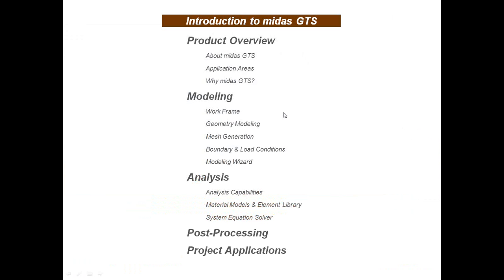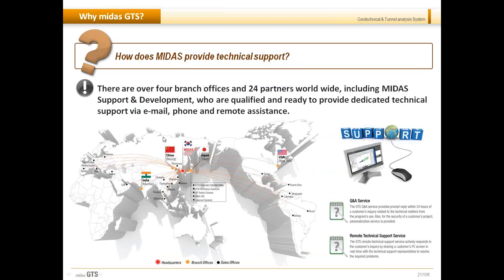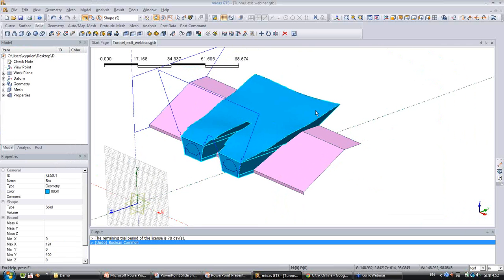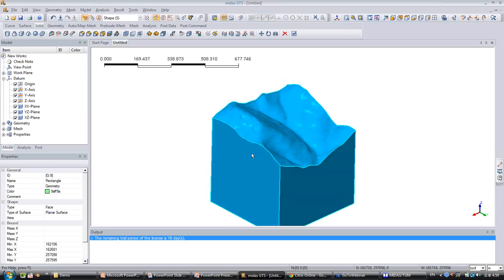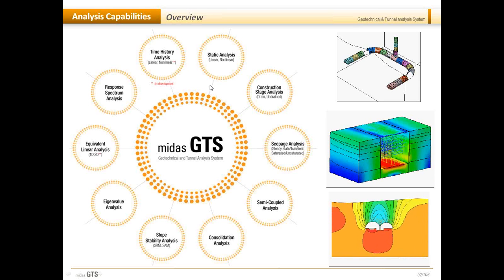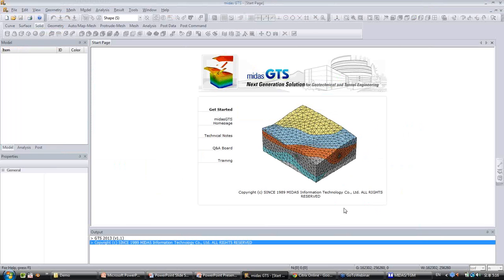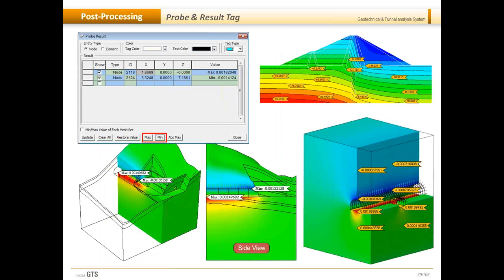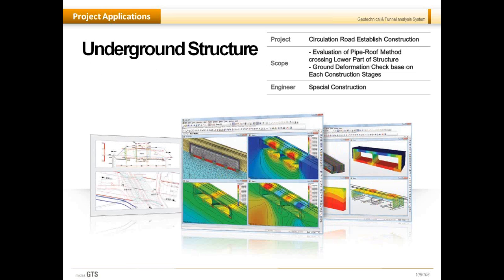midas GTS introduction for Geotechnical Engineers in Romania